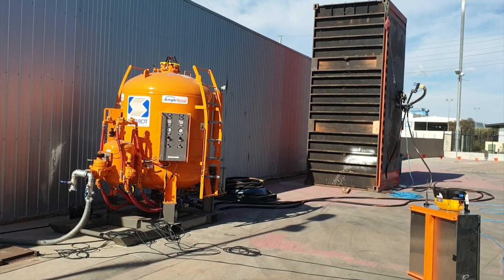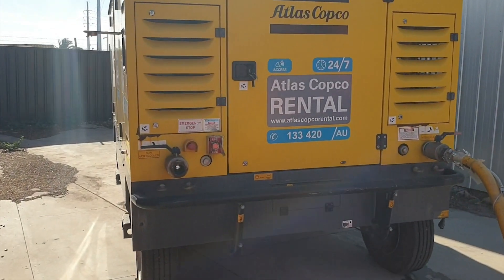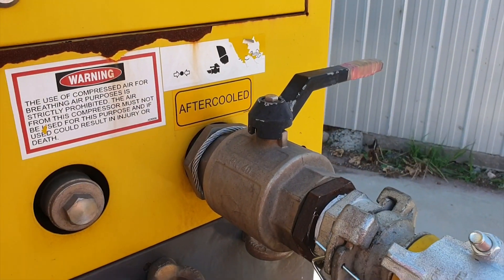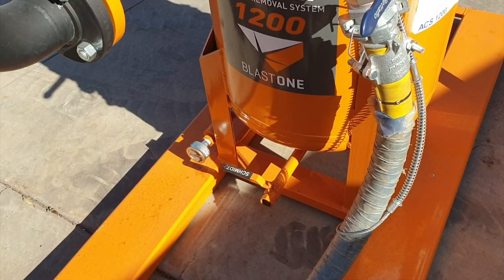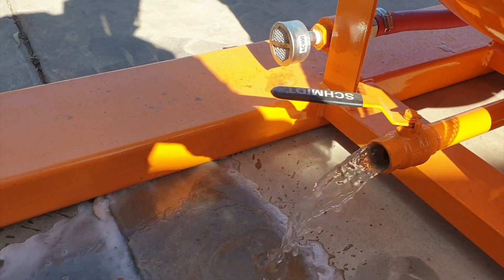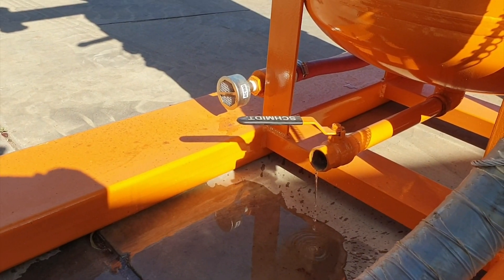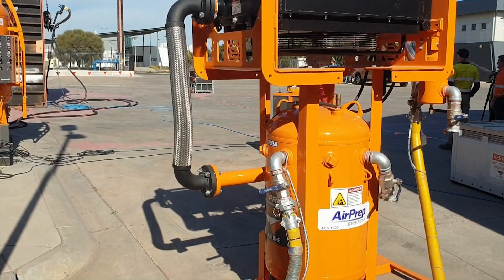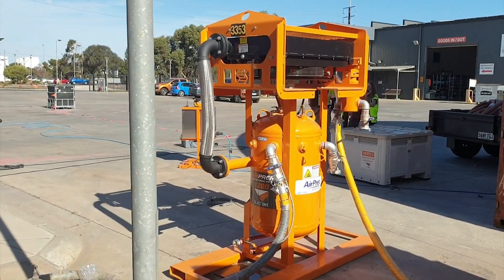How Wet Is Your Dry Blasting Air.... Really?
In this Primed Insight, Gavin shows how effective an IQ/AfterCooler system is versus an Air Prep.  Even when working in arid dry environments.